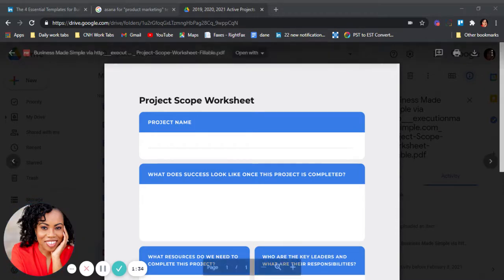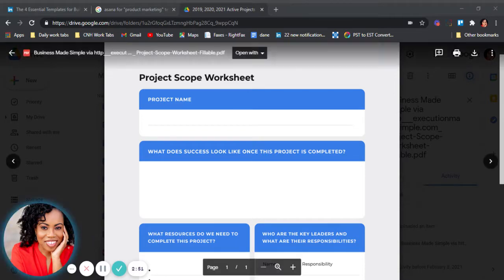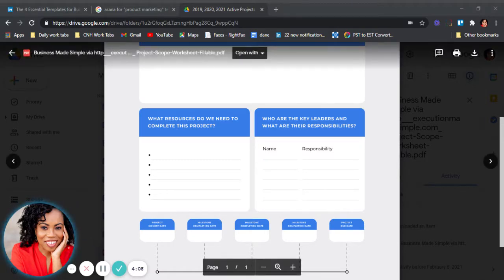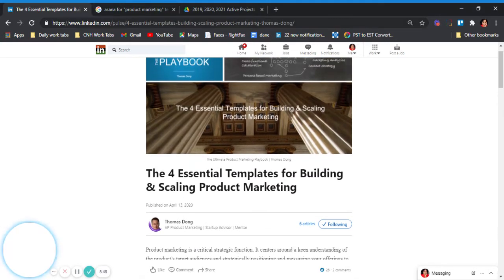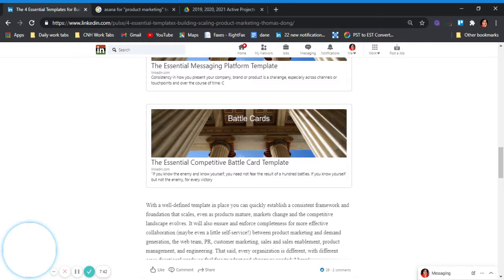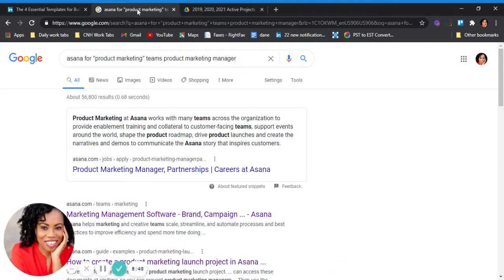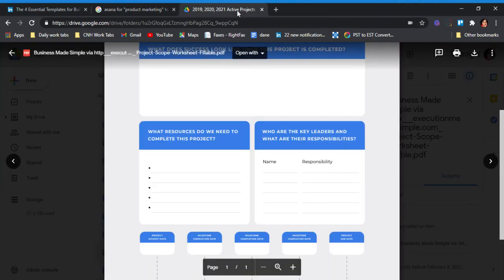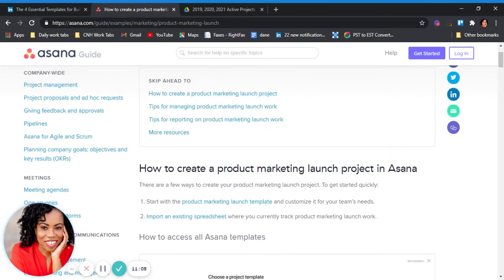Product Marketing Management 101 Project Plans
As a vendor the biggest mistake I have seen busy product marketers make is engaging with contractors without a specific project plan.
Sometimes reputable vendors can come up with a project plan that works in real life, yet other times that is not the case.
I hope this video will be a resource for your next product launch or feature activation.

Project Plan via Business Made Simple by Donald Miller